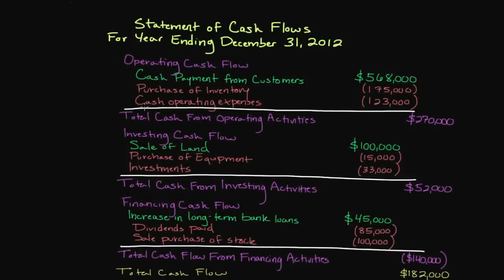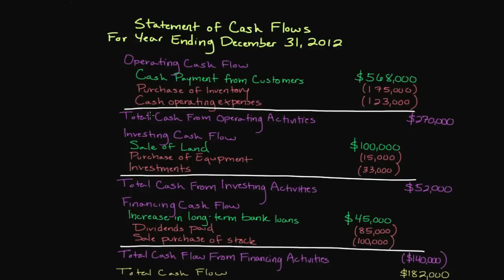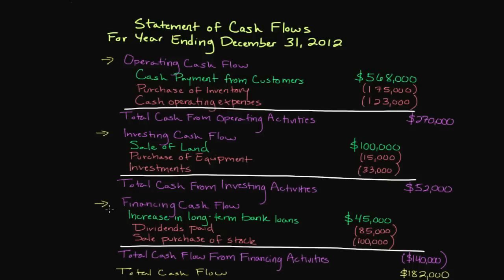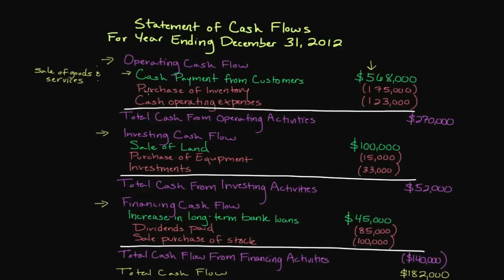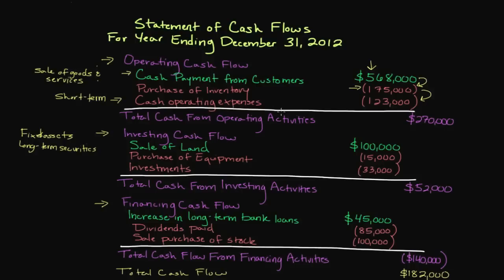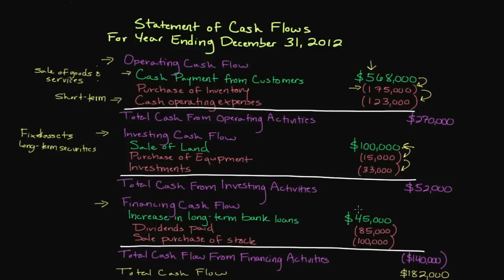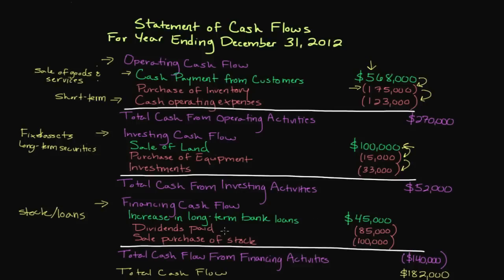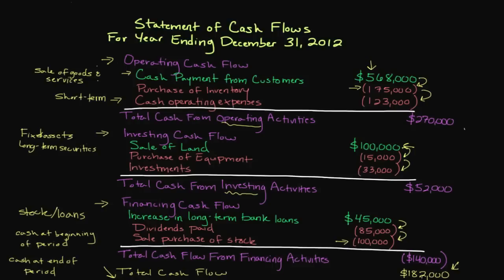Episode 95: Introduction to Financial Statements: The Statement of Cash Flows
The statement of cash flows is a type of financial statement produced under financial accounting, and it's designed to show how a company spends and receives its cash. The statement of cash flows is divided into three areas: operating cash flow, investing cash flow, and financing cash flow.

Operating cash flow includes cash received or spent mainly due to the sale of goods and services. Investing cash flow consists of cash received or spent due to the sale of fixed assets and long-term securities. Financing cash flow includes cash generated due to the sale or purchase of company securities and long-term debt. Collectively these areas determine the total cash flow for a company in a given accounting period.